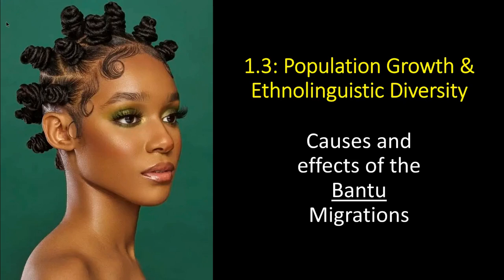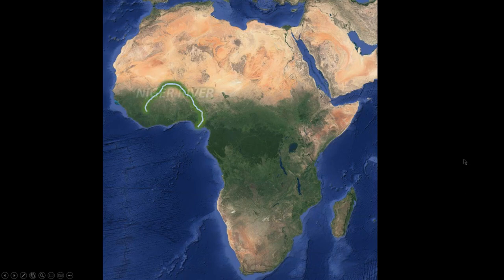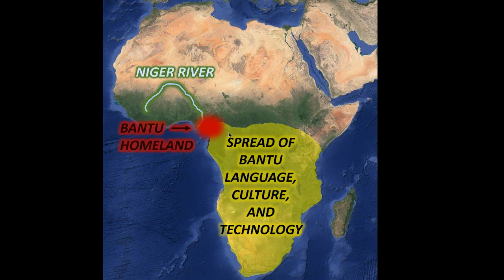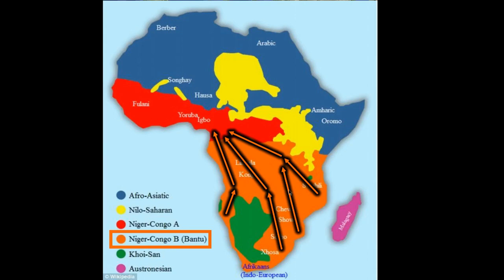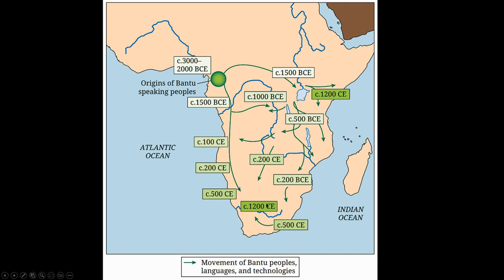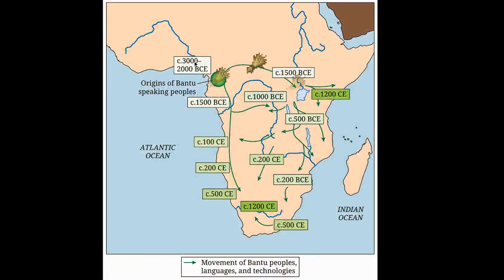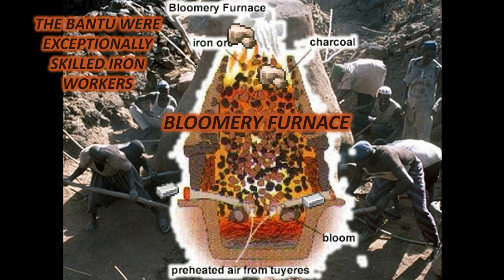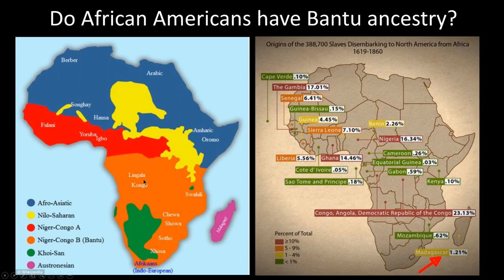1.3 Bantu Migrations